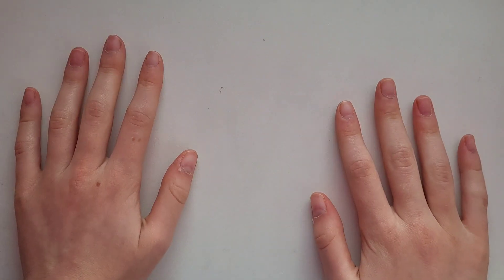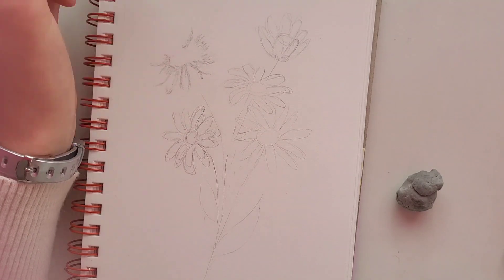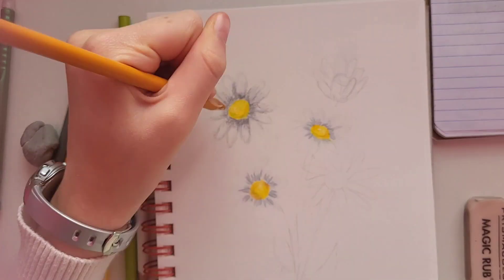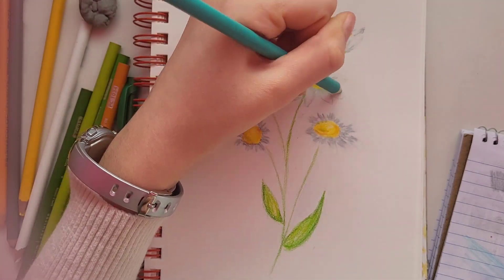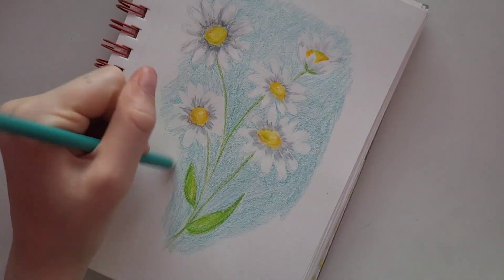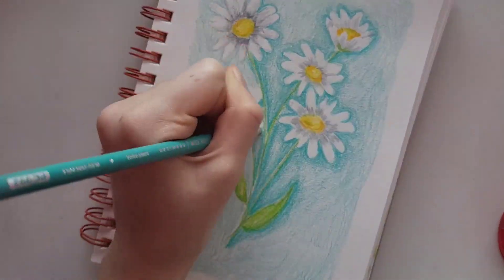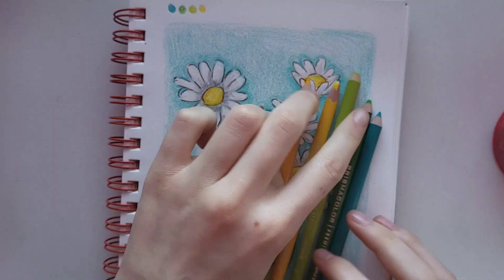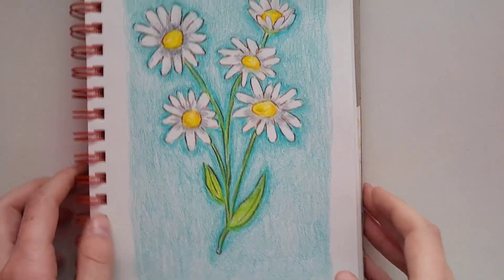Drawing Daisies!?!?! | Draw With Me!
Hello! In this week’s video, I decided to draw some daisies! They are one of my favorite flowers because of how pretty and dainty they are, so I thought it would be fun to draw a few! Although I am not as in love with the finished product as I thought I would be, I’m still happy with it, and I think it turned out super cute! I know it seemed like I didn’t draw too much in this video, but, surprisingly, it took quite a lot of time just to finish the spread. I had a lot of fun creating this page, and I believe that is the most important thing. I hope you enjoy drawing along with me or just watching!